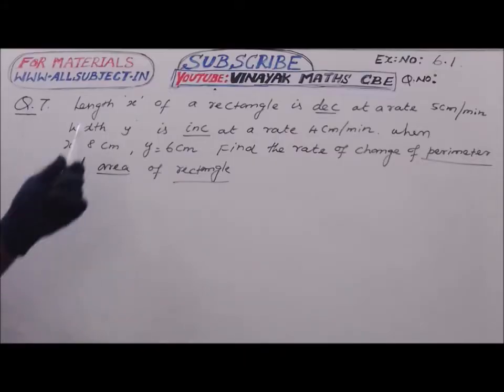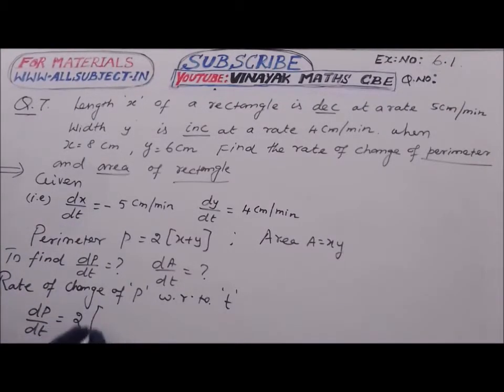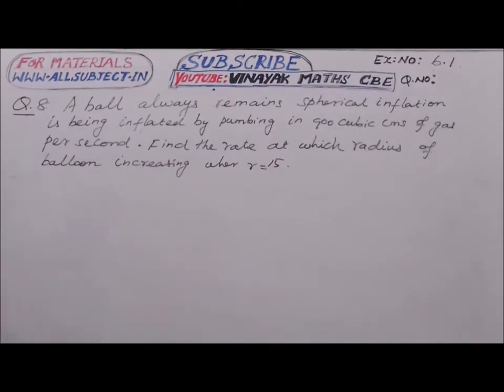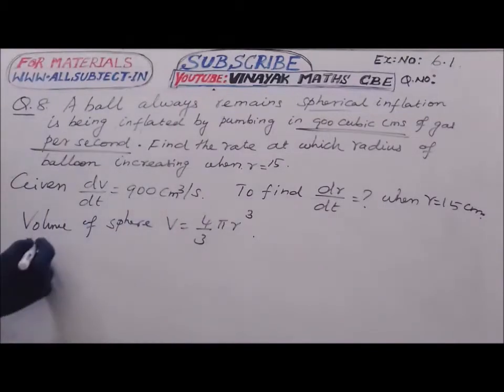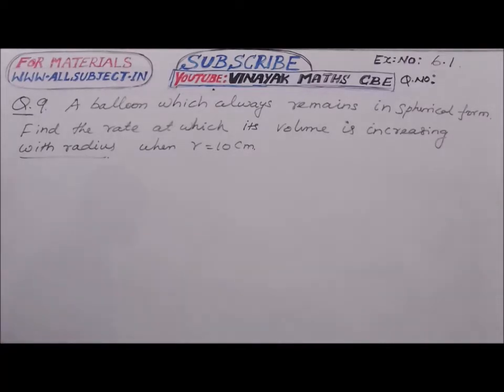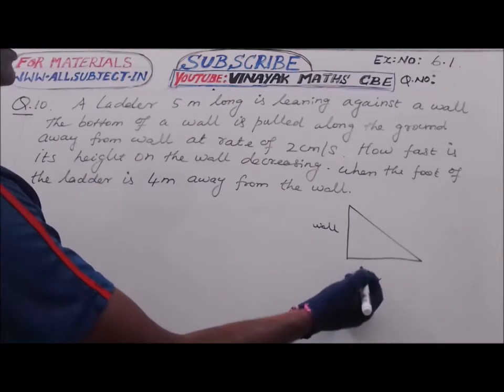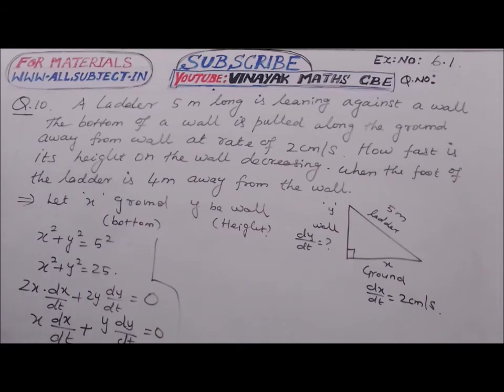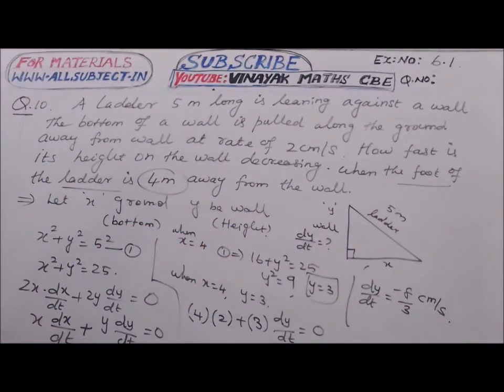NCERT CLASS 12 MATHS EX 6.1 PART 2 APPLICATION OF DIFFERENTIATION